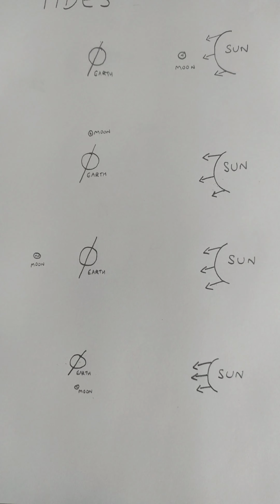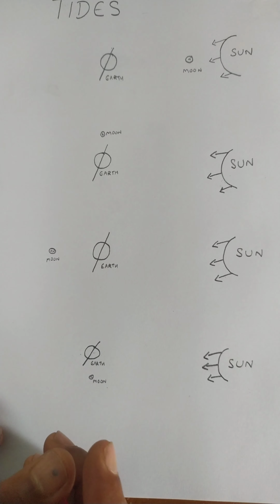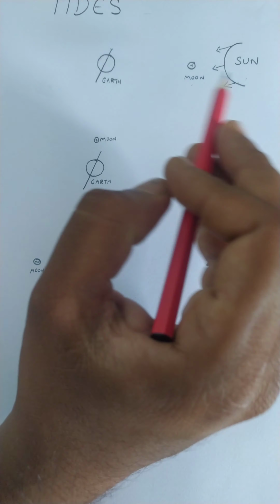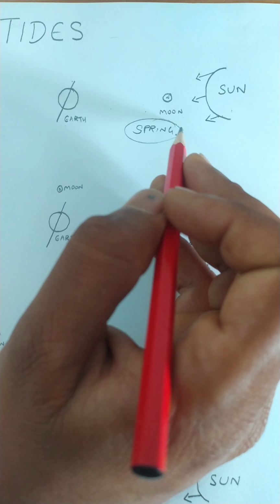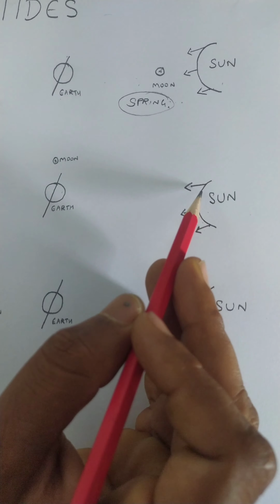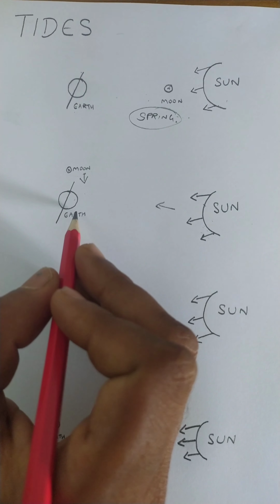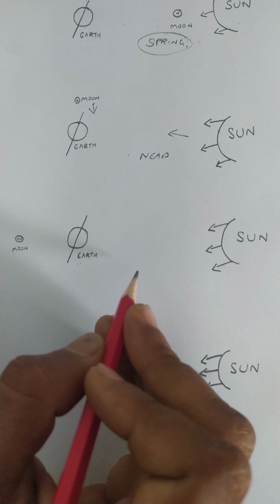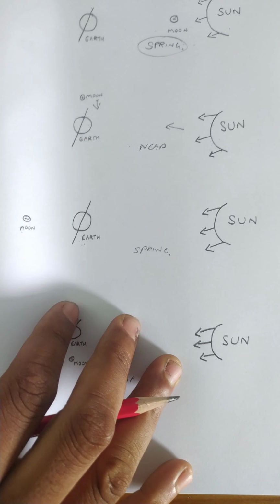Spring and Neap Tides Formation, ATT (Admiralty Tide Table) Explained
This is a video detailing the cause of tides, the difference between Neap and Spring Tides as well as how to use ATT for Standard port tide calculation.

Secondary port tidal calculation is explained in a later video.

I had felt it necessary to explain Neap and Spring tides for the TIDAL DIAMOND video uploaded earlier. Hence, this video is connected to it in it's root level.

Hope you will find this video useful for your future career paths.